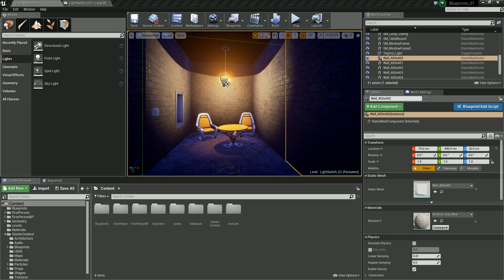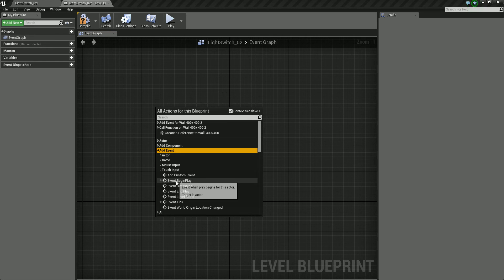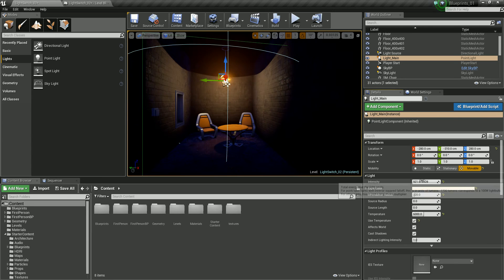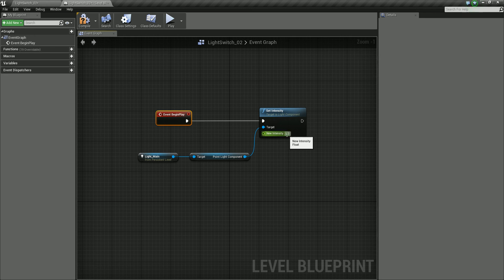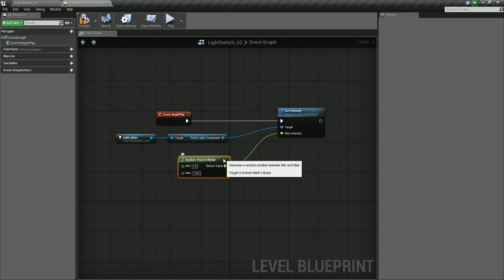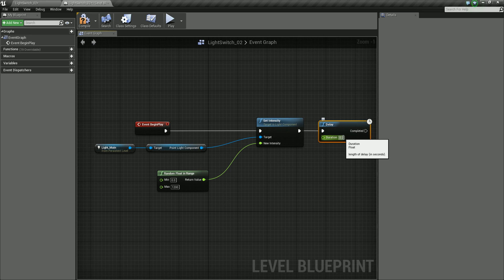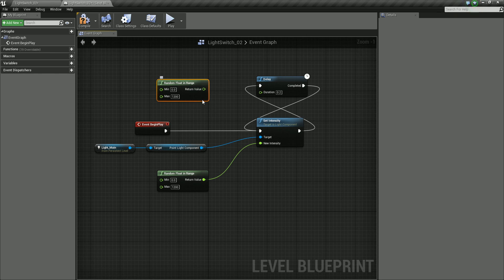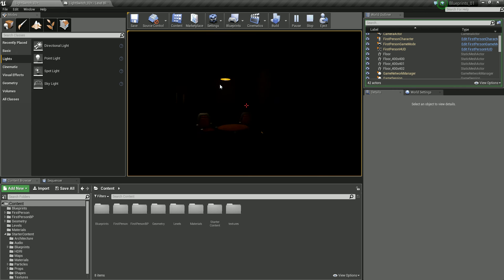Creating a flickering light in Unreal Engine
Using level blueprints to create a random flickering light in Unreal Engine